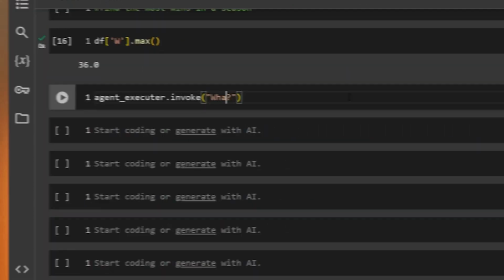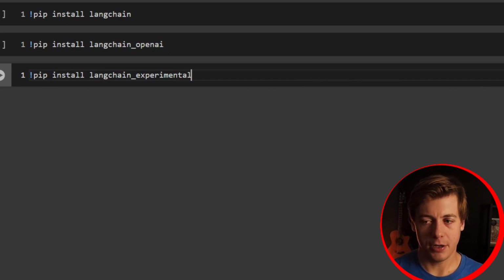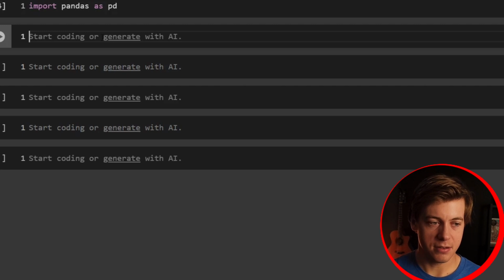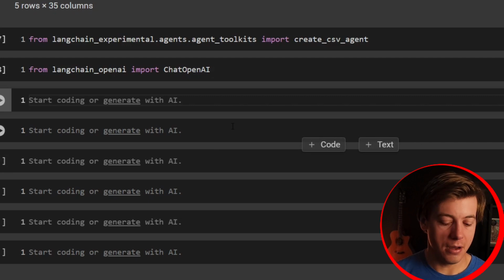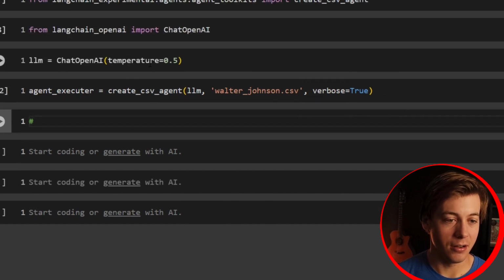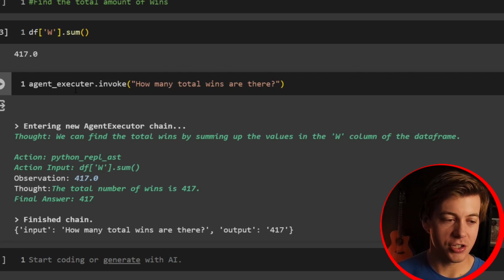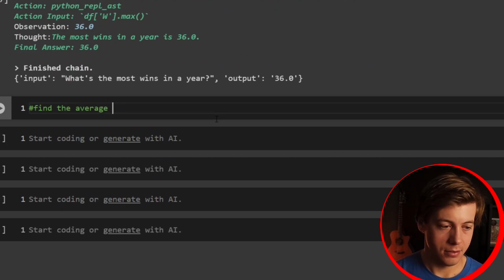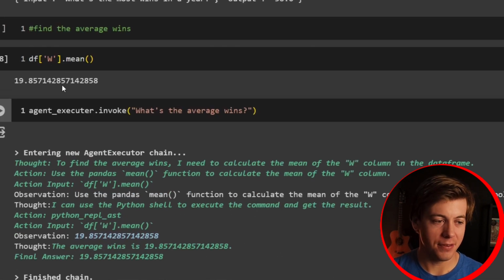Chat with a CSV - LangChain CSV Agents Tutorial For Beginners (OpenAI API)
In this Langchain video, we take a look at how you can use CSV agents and the OpenAI API to talk directly to a CSV file. While still a bit buggy, this is a pretty cool feature to implement in a test tool. It's a great way to get your feet wet with python automations and ai.

In this tutorial, I show you how to build a powerful CSV agent using LangChain and OpenAI that can analyze data through natural language queries. Learn how to create an AI agent that reads CSV files and extracts insights just like a data analyst would, but with minimal coding required.

We walk through setting up a LangChain CSV agent from scratch, including installing dependencies, configuring your OpenAI API key, and importing baseball statistics data from Baseball Reference. I demonstrate exactly how the agent processes natural language questions like "how many total wins are there?" and automatically generates the correct pandas code to query the data.

You'll see real examples of the agent in action as we calculate total wins, find maximum values, and compute averages—all using simple English questions instead of complex code. I also show you the agent's thought process step-by-step using verbose mode, so you can understand exactly how it interprets your questions and constructs its responses.

This tutorial is perfect for anyone interested in AI workflows, data analysis automation, or building intelligent agents with large language models. By the end, you'll be able to query any CSV file using natural language and let AI handle all the technical implementation details.

TIMESTAMPS
00:00 Introduction to CSV Analysis with Agents
00:56 Setting Up Google Colab & Installing Dependencies
02:08 Importing Pandas & Loading CSV Data
03:21 Exporting Baseball Statistics from Baseball Reference
04:09 Uploading CSV Files to Google Colab
04:47 Importing LangChain Components
05:40 Setting Up the Language Model
06:10 Creating the CSV Agent
07:13 Finding Total Wins Using Natural Language
09:00 Finding Maximum Wins in a Season
10:20 Calculating Average Wins
12:57 Wrap Up & Series Overview